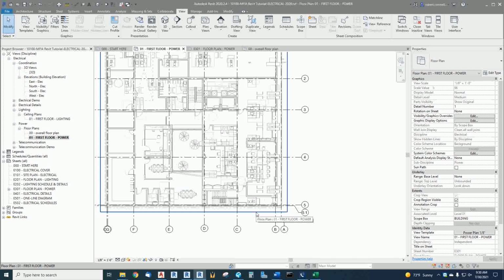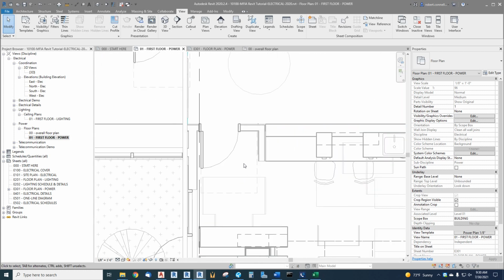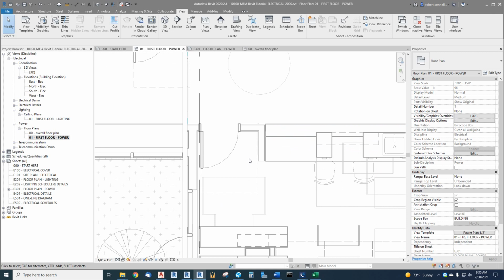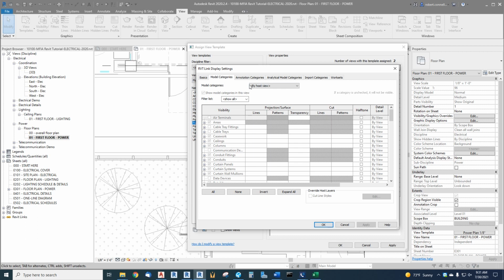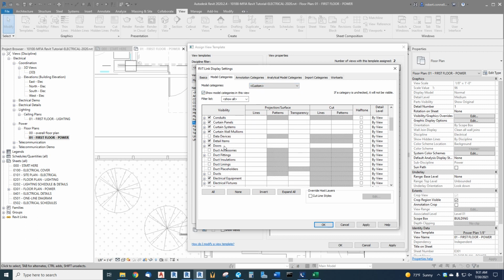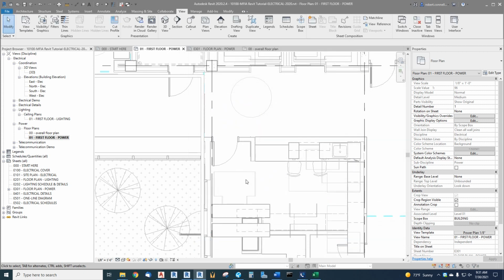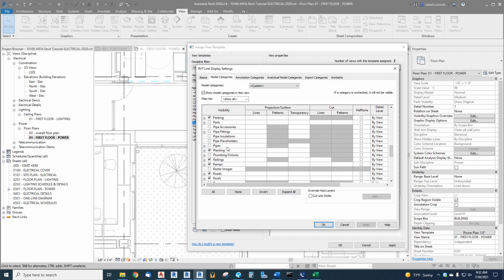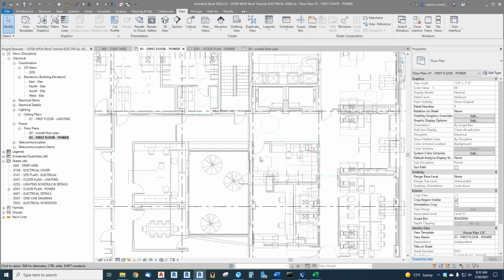Hide ADA Clearance Lines in Revit Electrical Plans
This is a continuation of a beginner's guide tutorial showing how we start a new electrical revit model, and is a short lesson on controlling the visibility of door ADA clearance lines in the linked architectural model.